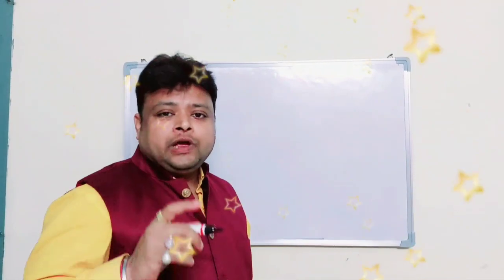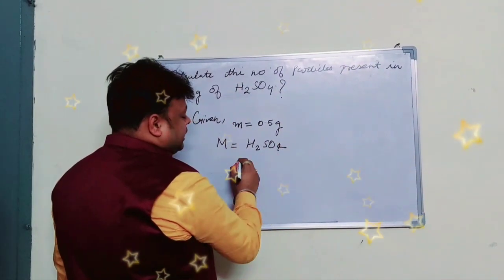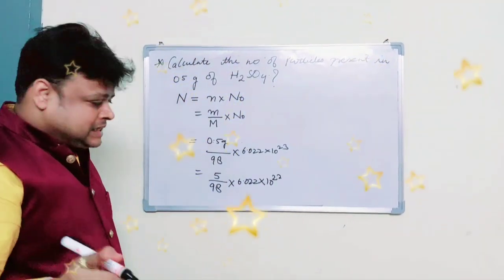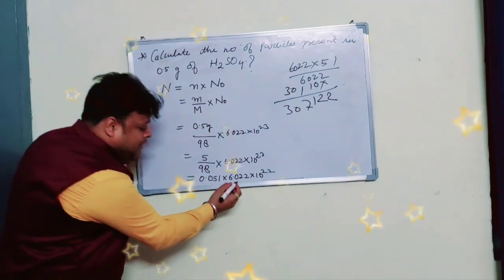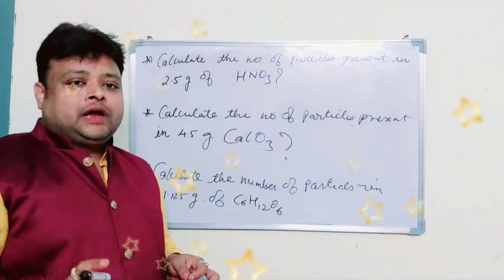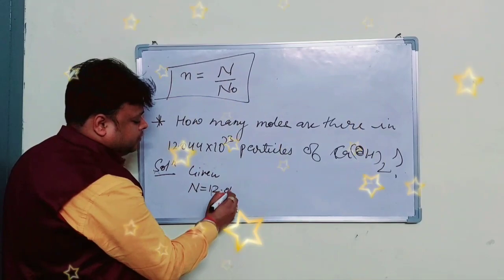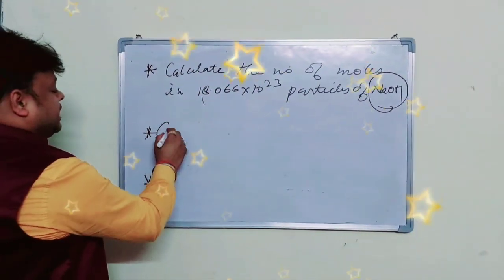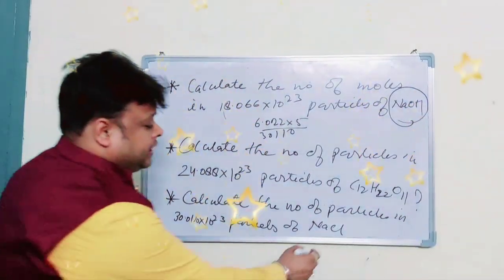|Mole Concept Numericals- Class IX|